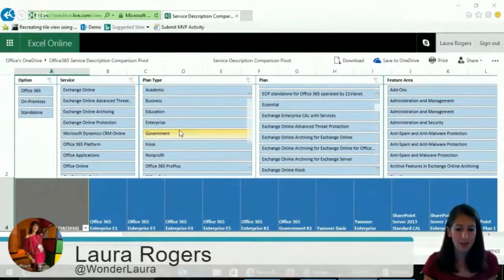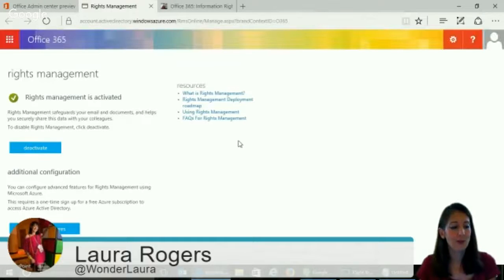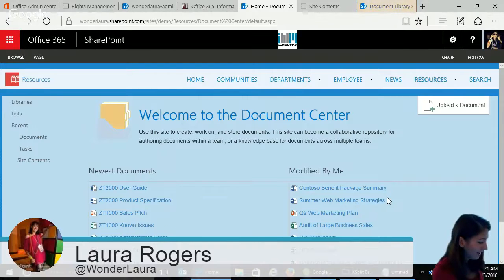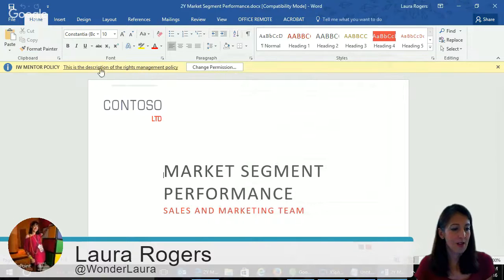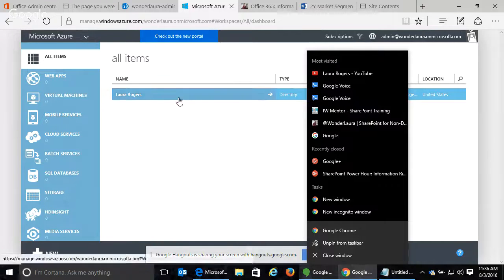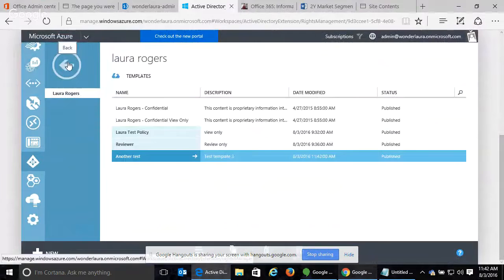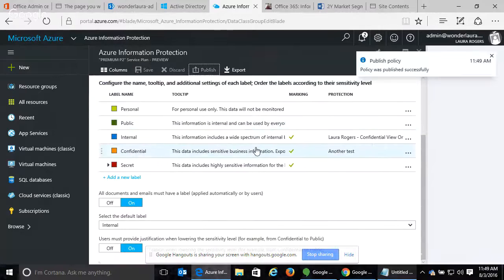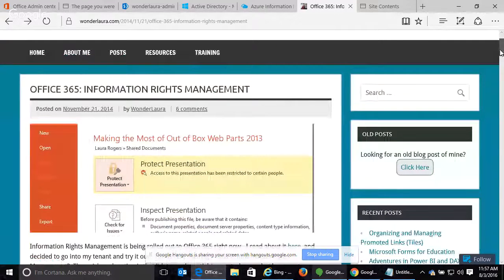SharePoint Power Hour: Information Rights Management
Topic: Information Rights Management